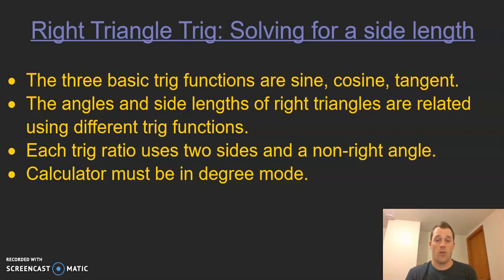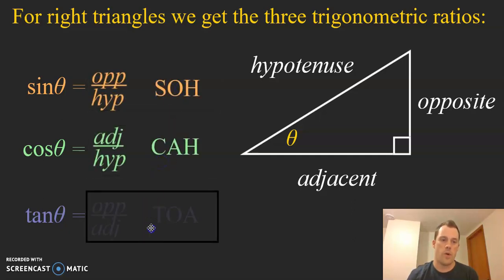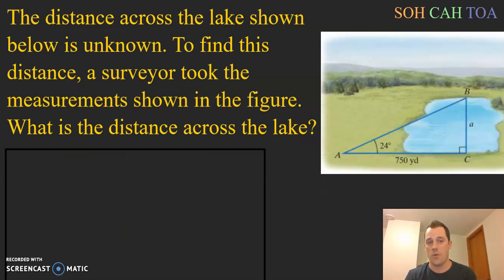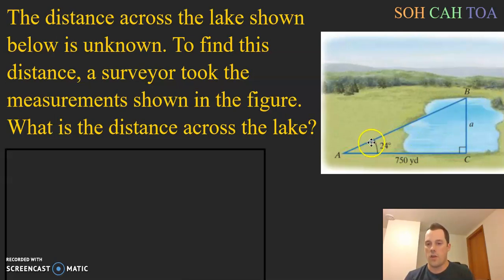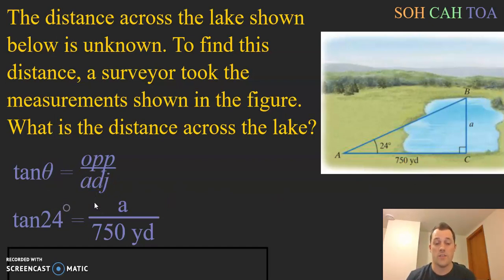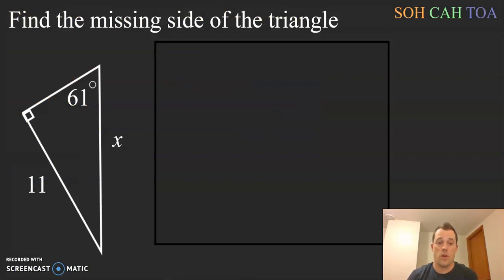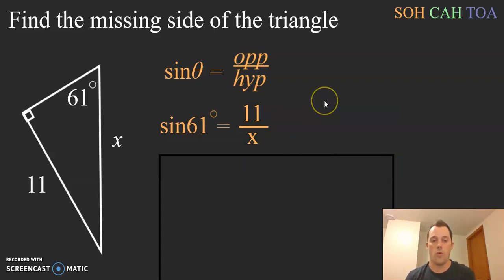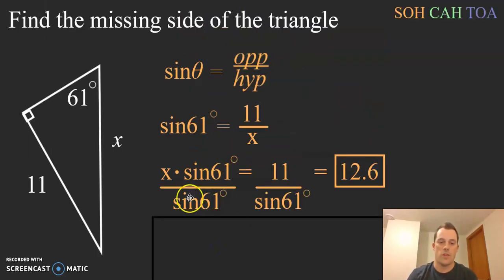Right Triangles - Solving for missing side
In this video, we look at how to find a missing side of a right triangle. Make sure your calculator is in degree mode!